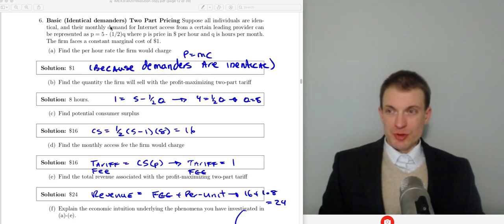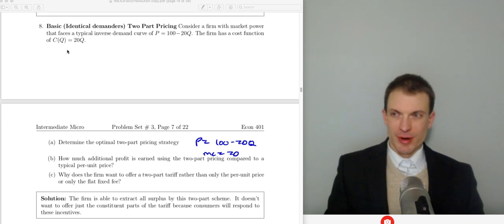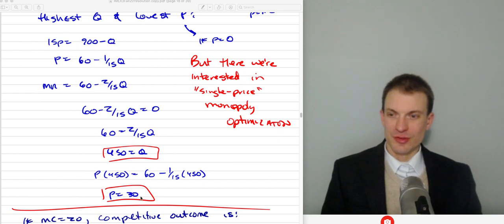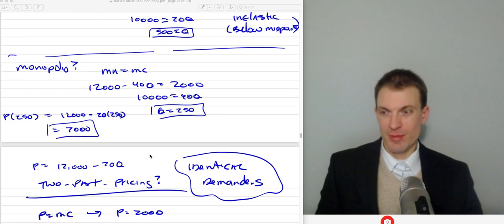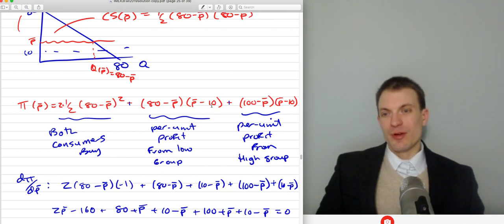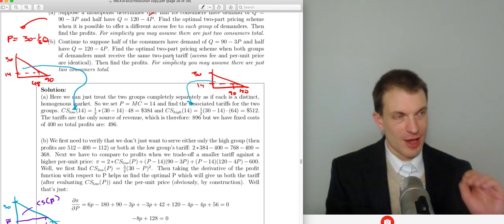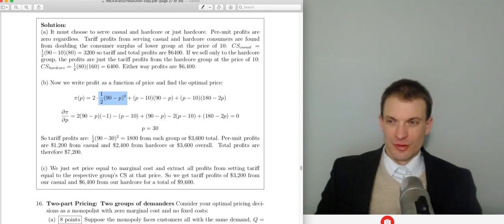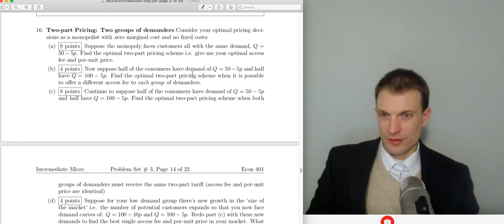Intermediate Micro: Two Part Tariff Problem Set Walk Through